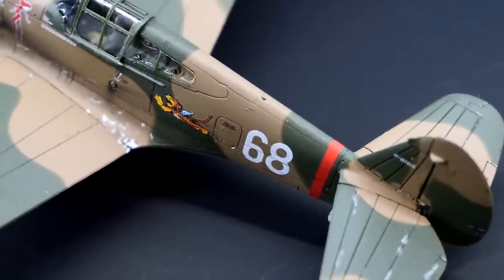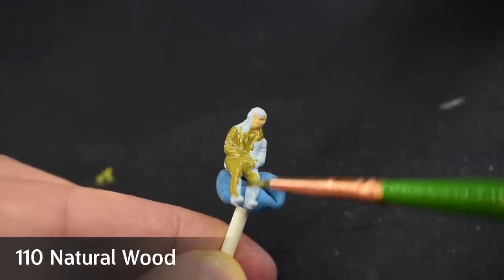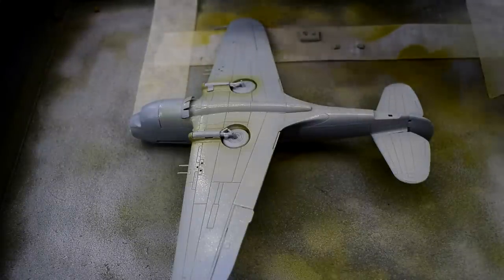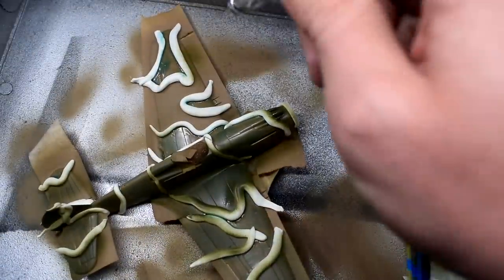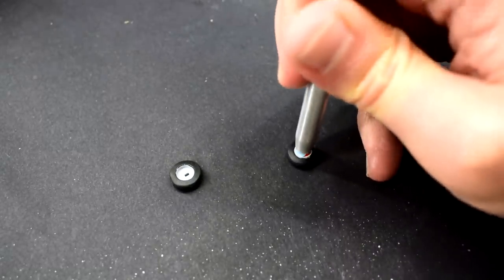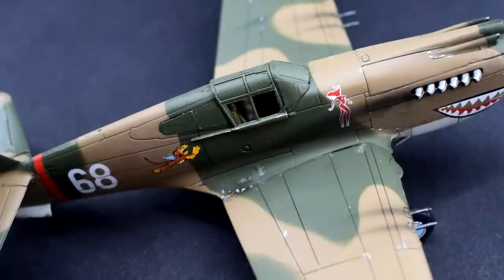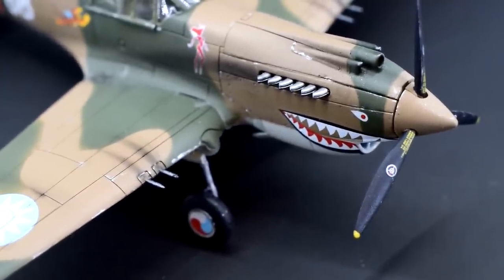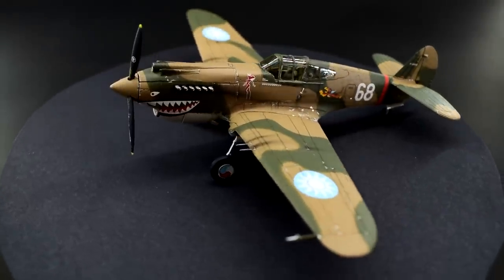I Can't Stop Building These Kits! The Airfix Curtiss Hawk 81-A-2 Plastic Model Kit in 1/72 Scale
Developed from the earlier P36 Hawk designed by the Curtiss aviation company, the improved P40 Warhawk saw combat service with a number of nations during the Second World War.

One such unit that flew these aircraft was that of the American Volunteer Group flying for the Chinese air force against the Japanese. This unit earned the nickname the “flying tigers” due to the teeth painted on the noses of their aircraft, and the news reports of their ferocious combat missions against the enemy.

Join me in this video as I build and review the 1/72 scale plastic model kit of the Curtiss Hawk 81-A-2 from Airfix. For some reason, this particular tooling of the P40 is probably my most-built kit over the last 5 years of my channel!